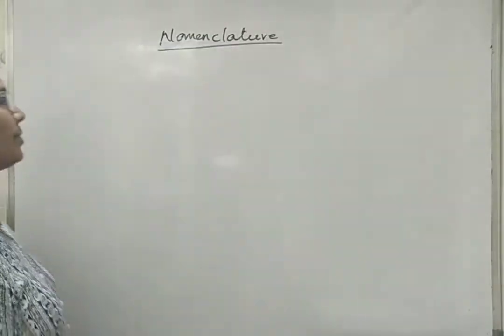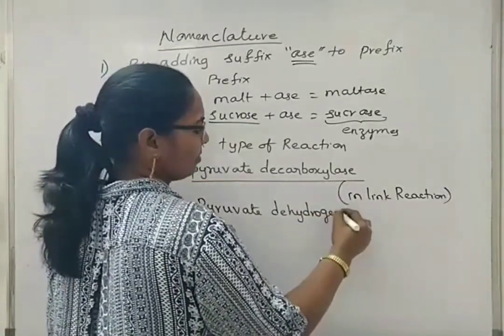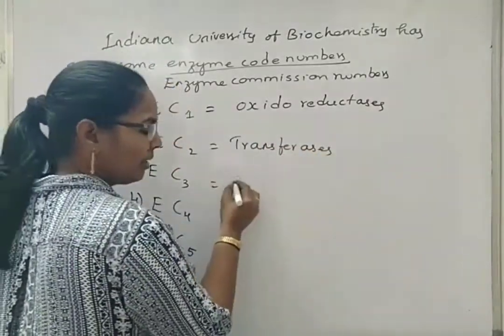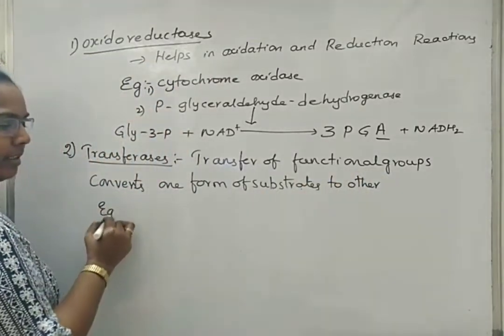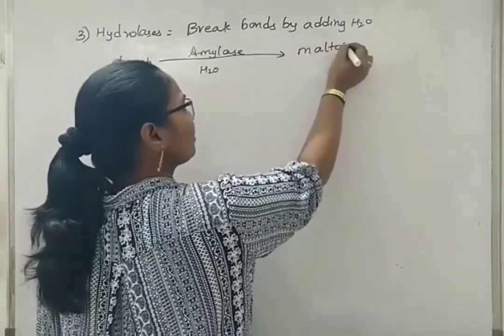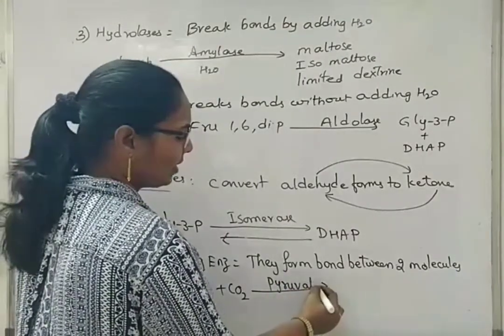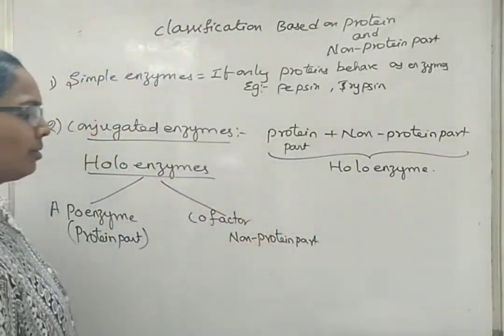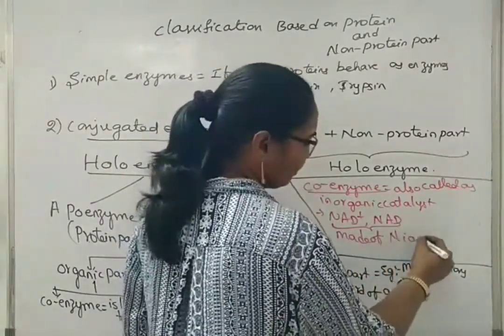ENZYMES- Nomenclature & Classification. BIOMOLECULES Part - 10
ENZYMES- Nomenclature & Classification#neet2023